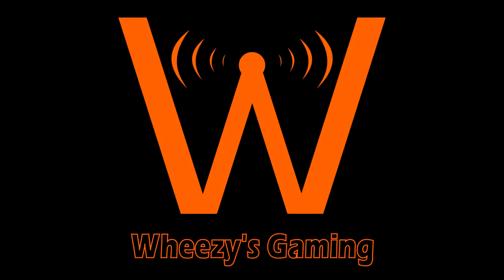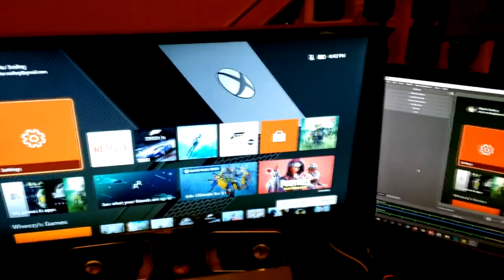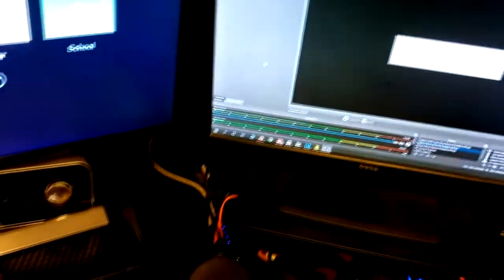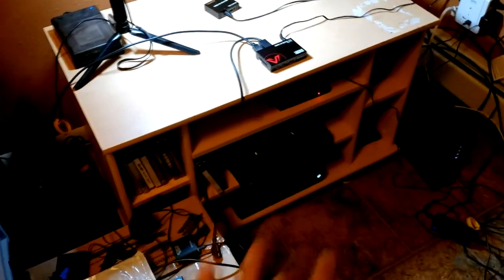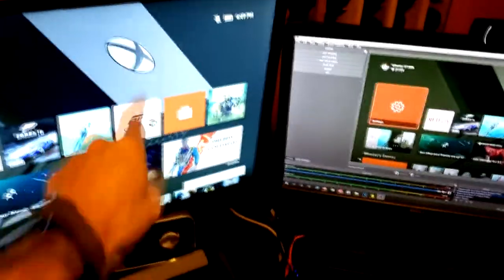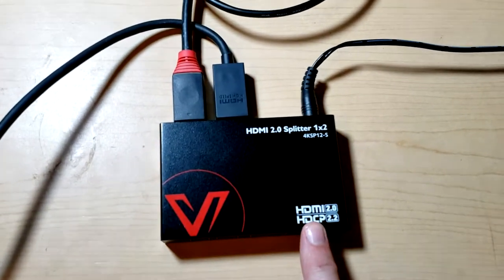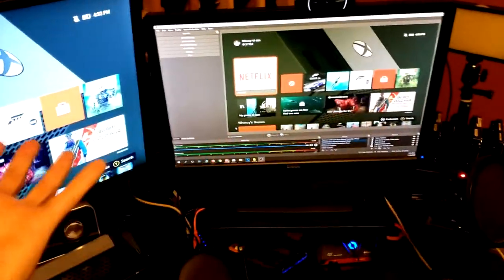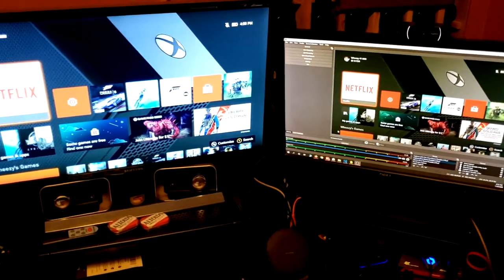How to Bypass HDCP 2.2 @ 4K60Hz on Xbox One X (and EXACTLY what equipment you need!)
Walking you through exactly how to bypass HDCP 2.2 and still get 4K at 60fps with your Xbox One X!

What You Need:
HDCP 2.2 Splitter:
AV Access HDMI 2.0

HDCP 2.2 to 1.4 Converter:
J-Tech Digital HDCP Converter
Alternate:

HDMI 1.4 Splitter:
ViewHD HDMI Splitter

My Capture Device:
AVerMedia LGP2+

Timeline:
0:00 Intro
0:54 What is HDCP?
1:26 Why bypass HDCP?
2:54 How does HDCP work on the Xbox One X?
4:45 How to turn off HDCP manually
8:35 Equipment and Setup
12:58 Additional notes for splitters
14:56 Wrap-Up